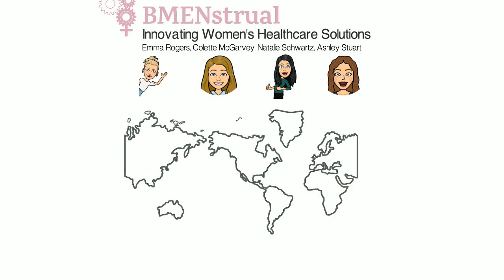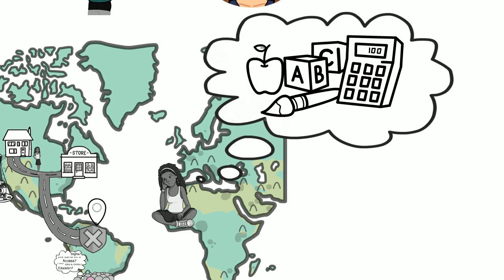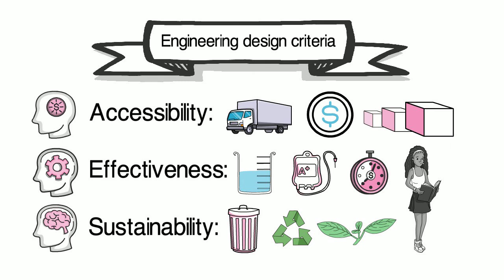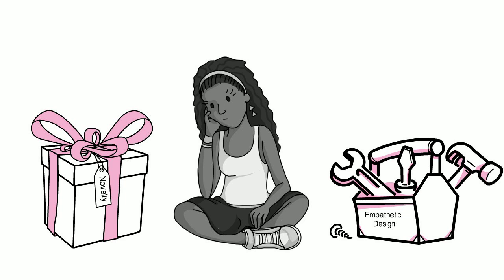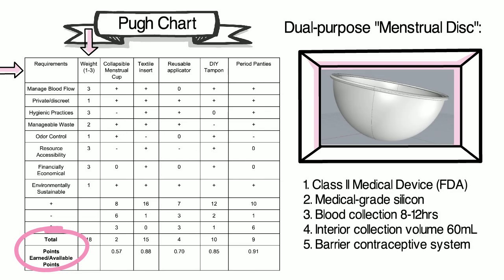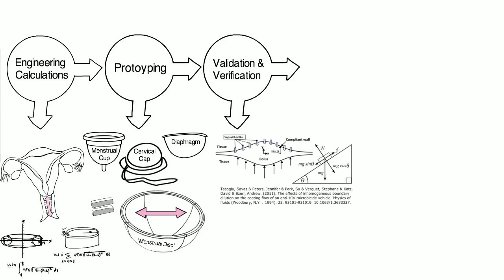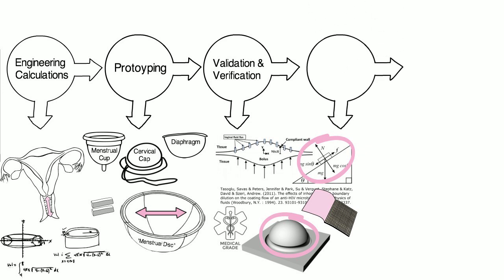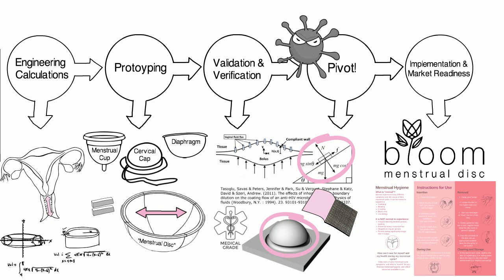Menstrual Care for Women in Low-Resource Communities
Women in low-resource communities need an accessible, effective, and sustainable method of caring for their menstrual cycles in order to better support their quality of life. We have decided to design a size-inclusive, manufacturable and reusable menstrual disc that can serve the dual purpose of collecting blood and protecting against unwanted pregnancy.

Members: Colette McGarvey, Emma Rogers, Natalie Schwartz, Ashley Stuart
Mentors: Benjamin Cappiello (Bioceptive), Dr. Kristin Miller